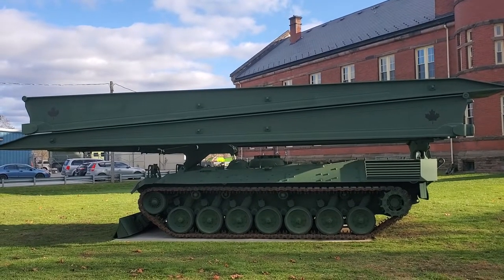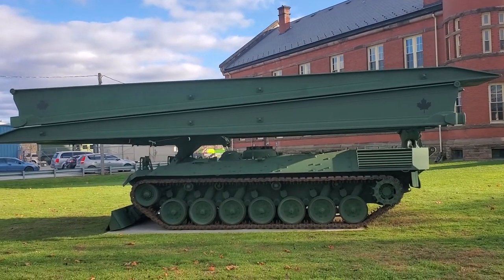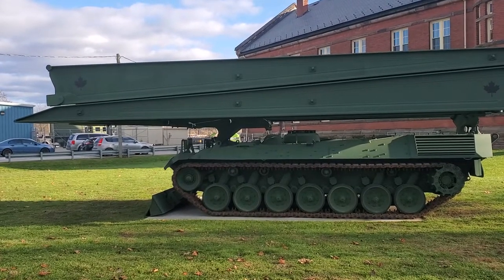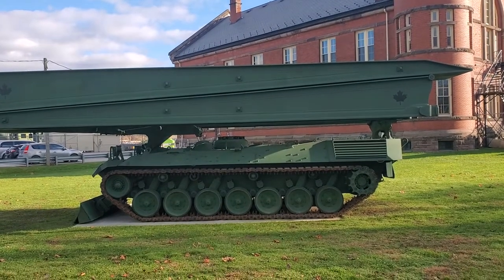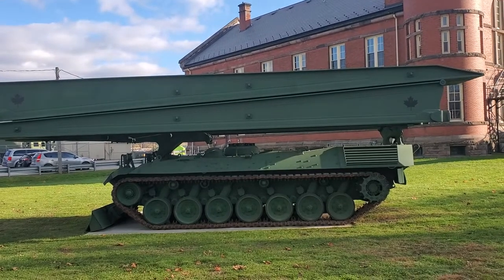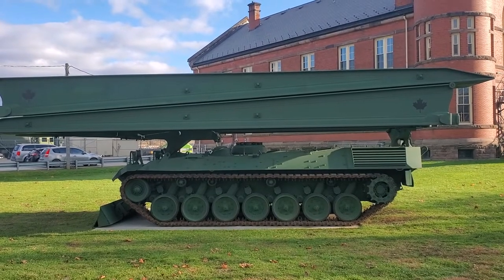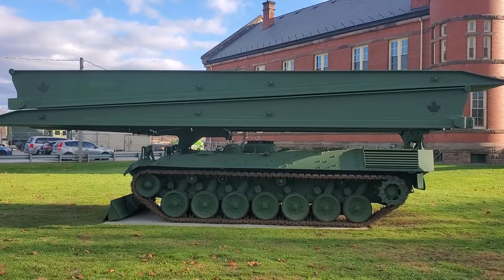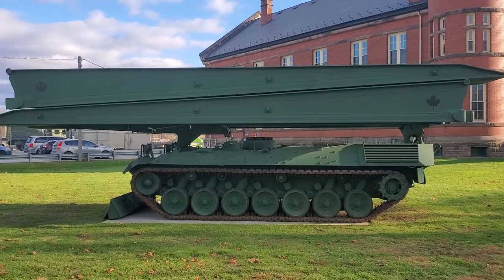Leopard Bridgelayer. The Biber.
Leopard Bridgelayer at St. Thomas Armouries, Ontario Canada.